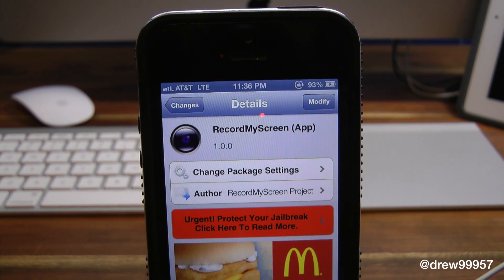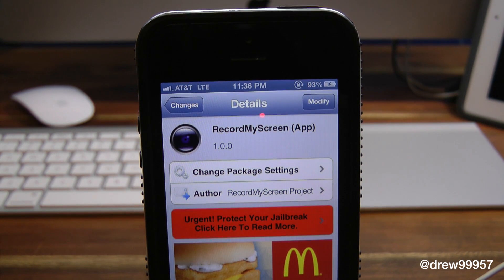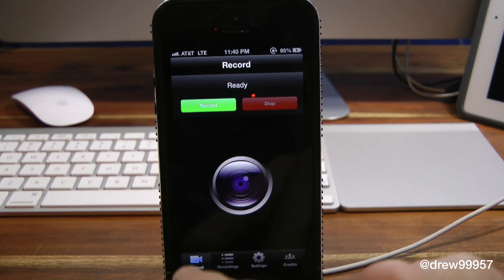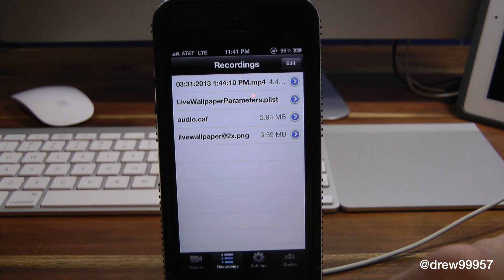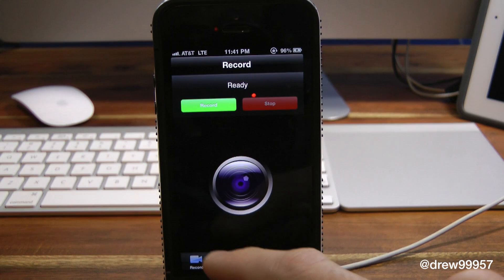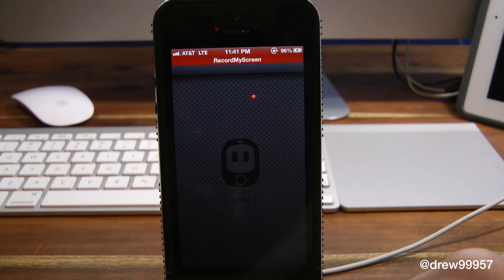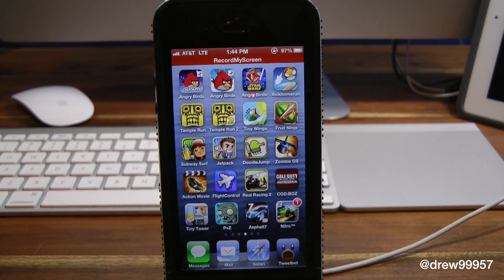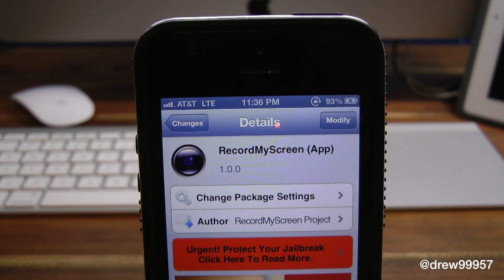RecordMyScreen APP Cydia Tweak Review